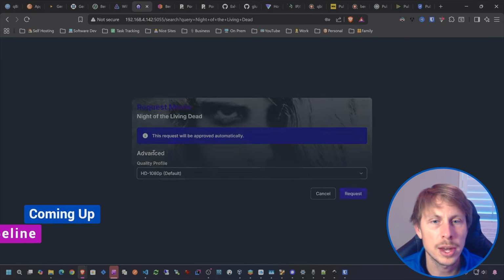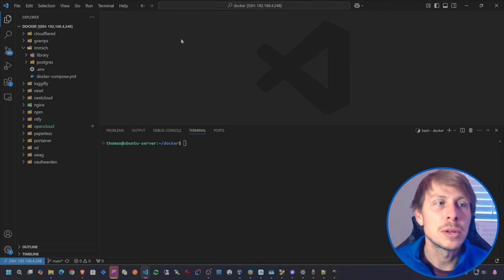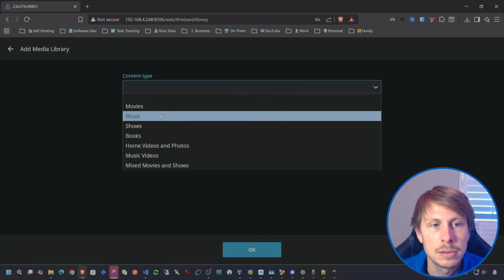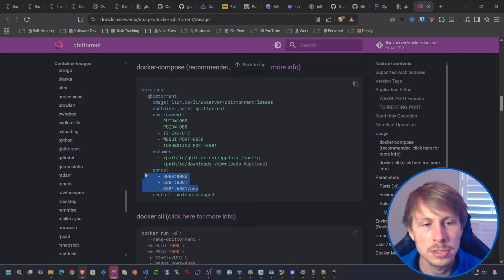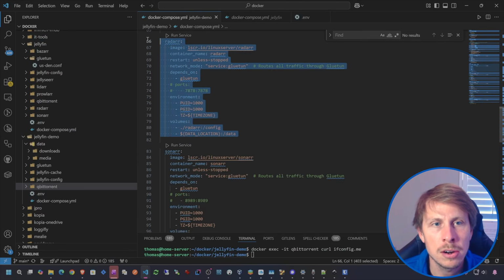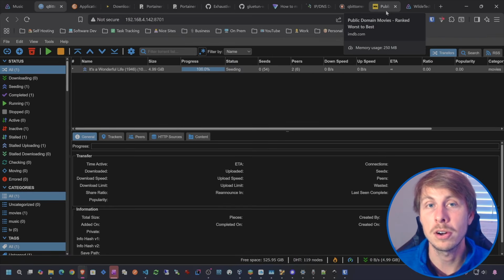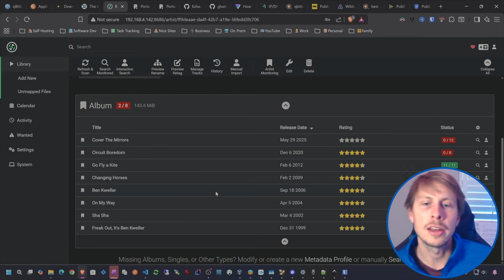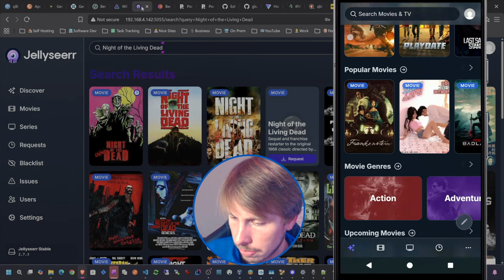Jellyfin Media Server | Automated Pipeline | VPN Docker Network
The Jellyfin-Arr stacks is one of the most incredible docker stacks the open source community has ever created and in this video we're going to cover as much as I can in one video so that you know how to create an amazing self-hosted media server.

- Jellyfin configuration
- A Gluetun VPN network
- Radarr, Sonarr, Lidarr, and Prowlarr integration with qBittorrent.
- Jellyseer for a beautiful media request application.

You'll learn a TON about Docker networking and web applications just watching this tutorial.

Link to the Blog post and docker-compose.yml file!

Timeline
00:00 Intro
00:48 Discussion
02:16 Stack Overview and Networking Explanation
04:45 File Structure
06:26 Jellyfin Setup By Itself
14:33 Configuring Jellyfin Application
16:05 Adding existing media to Jellyfin
18:07 Getting started with the arr stack
19:01 Setting up Gluetun and qBittorrent w/ Protonvpn
23:00 Setting up qBittorrent
25:41 Refactoring Jellyfin filesystem
26:42 Setting up qBittorent in the gluetun VPN network
30:26 Adding *arr stack to docker-compose.yml
31:34 Configuring Prowlarr
33:18 Connecting Prowlarr to Radarr
34:31 Configuring the rest of Radarr
36:44 Downloading a movie in Radarr
38:46 Setting up Sonarr
40:38 Downloading a TV Show
42:33 Adding an additional indexer
44:00 Setting up Lidarr
46:11 Downloading music with Lidarr
49:17 Jellyseer: The media request system
52:44 Using the request system in Jellyseer
53:17 Mobile Applications
54:13 Upcoming Jellyfin Video